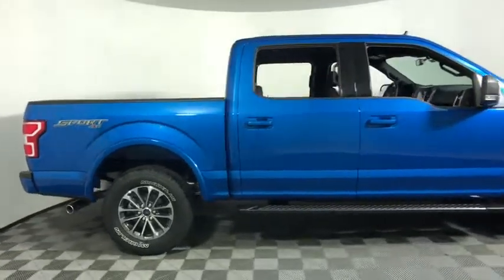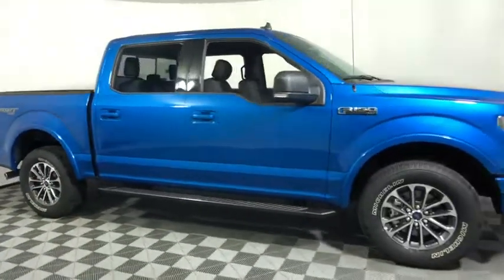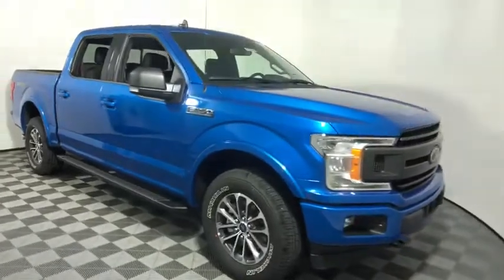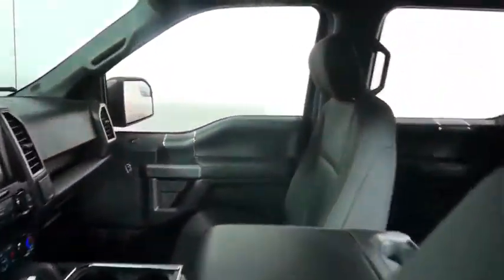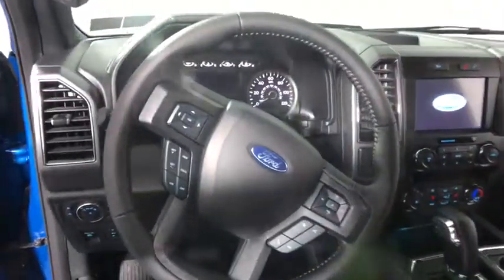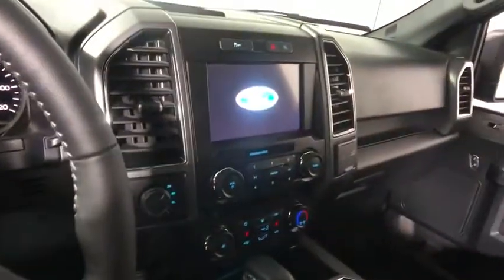2020 Ford F-150 Easton PA, Allentown PA , Bethlehem PA, Quakertown PA, Phillipsburg NJ FX1204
Blue New 2020 Ford F-150 available in Easton, Pennsylvania at Koch Ford. Servicing the Allentown PA , Bethlehem PA, Quakertown PA, Phillipsburg NJ area.

Koch Ford
3810 Hecktown Rd

EVERY New Vehicle includes 1 YEAR PAINTLESS DENT REMOVAL, INTERIOR STAIN PROTECTION, ANNUAL PA STATE INSPECTION FOR YOUR HOUSEHOULD, 24 HOUR ROADSIDE ASSISTANCE and COURTESY SHUTTLE!! See us for complete details on these programs. Not all customers will qualify for all rebates. $1000 - Ford Credit Retail Bonus Customer Cash. Exp. 07/06/2020 $1500 - Bonus Customer Cash. Exp. 07/06/2020 $2250 - F-Series Retail Customer Cash. Exp. 07/06/2020